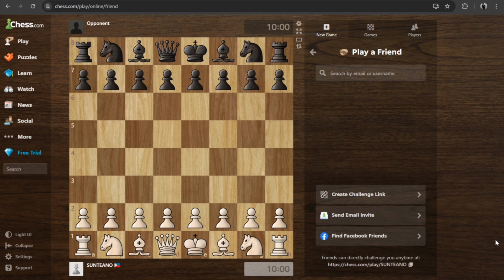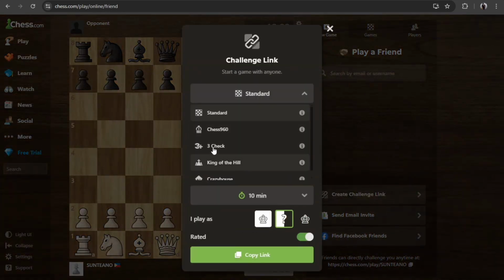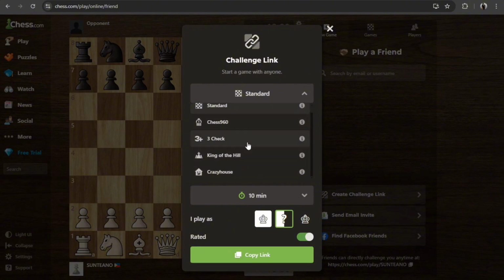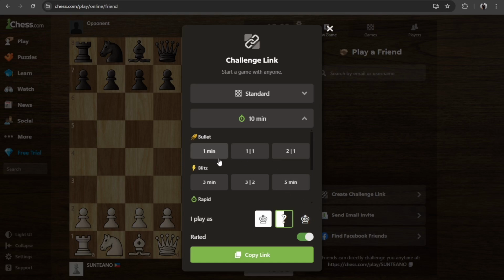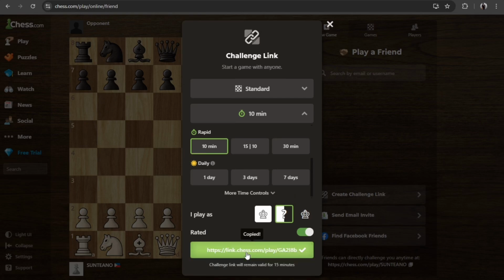How to play chess online with friends on chess.com (2026 Updated)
Learn How to play chess online with friends on chess.com. In this video, I'll guide you through an EASY step-by-step tutorial on how to play with your friends and enjoy chess online in 2026. Get started quickly with this FULL GUIDE to chess.com.

00:09 Play Chess Online with Friends on Chess.com (2026 Updated)

ChessOnline ChessTutorial ChessWithFriends 🚨 CLAIM YOUR FREE TRANSFER UP TO $600 NOW! 🚨